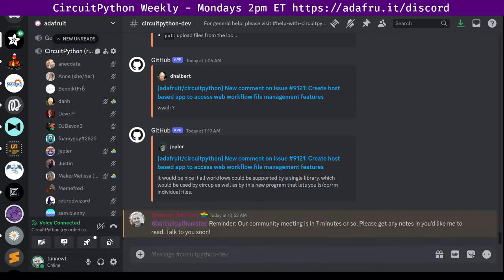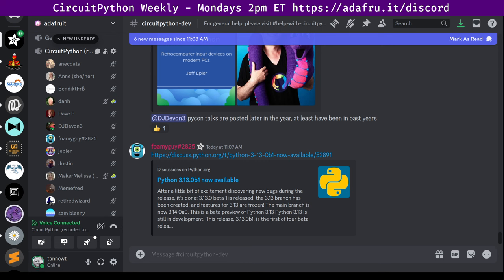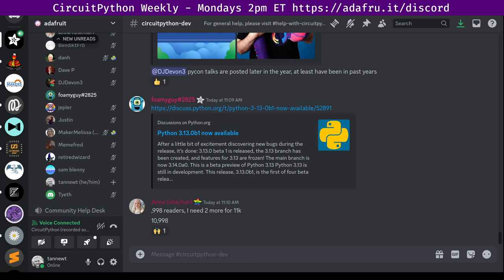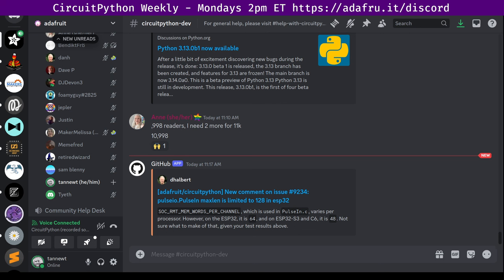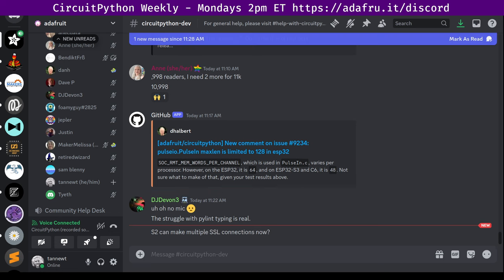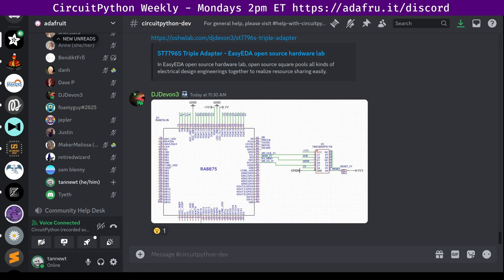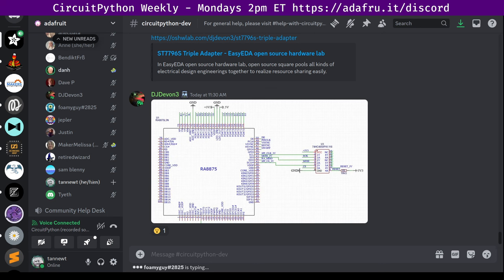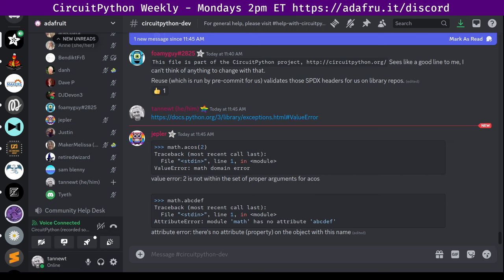Adafruit CircuitPython Weekly for May 13, 2024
The CircuitPython Weekly normally is held at 2pm US ET/11am us PT on Mondays. Check the circuitpython-dev channel on Discord for notices of change in time and links to past meetings. Reminders: Podcast available on most services. Let us know if we’re missing some.

0:00 Housekeeping
2:50 Community News
7:36 State of CircuitPython, Libraries and Blinka
16:18 Hug reports
21:54 Status Updates
34:01 In The Weeds
42:42 Wrap-Up